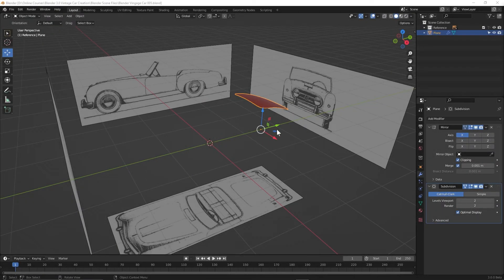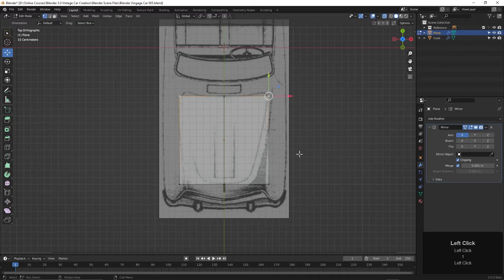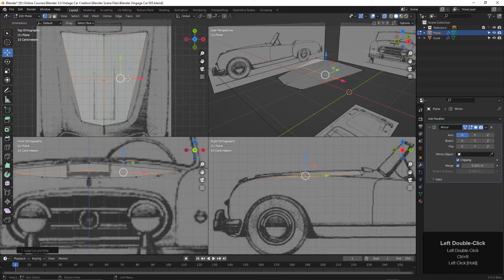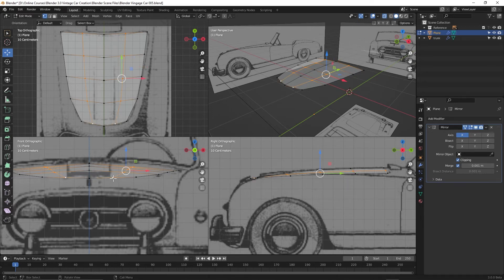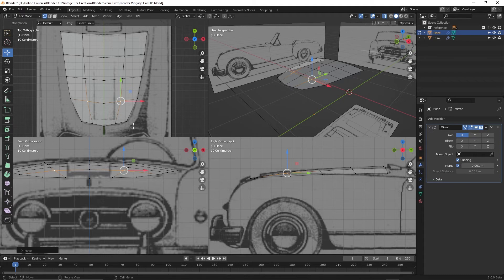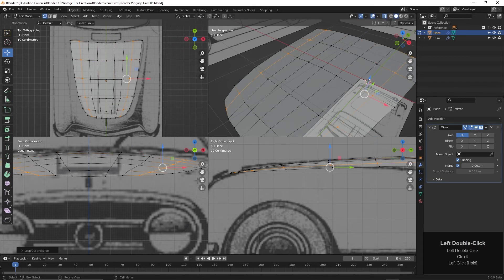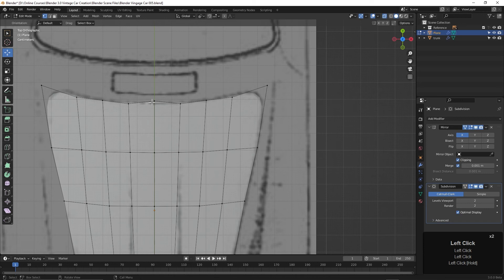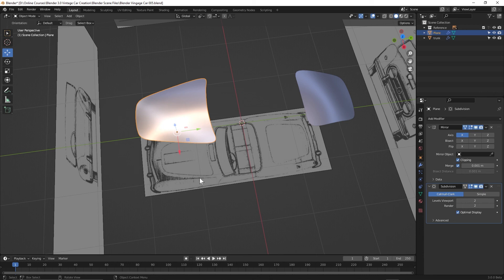Blender Vintage Car Creation - 005 Modeling the Hood